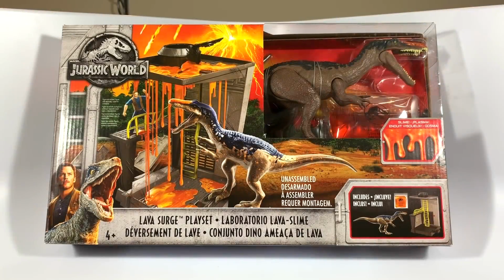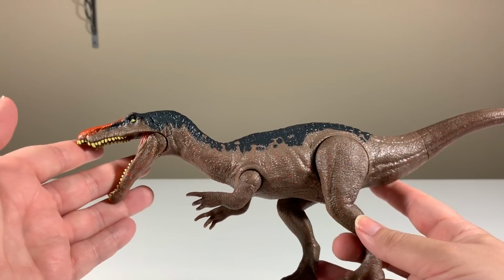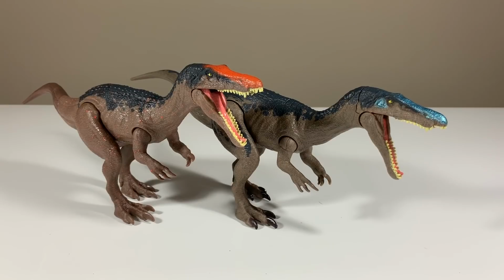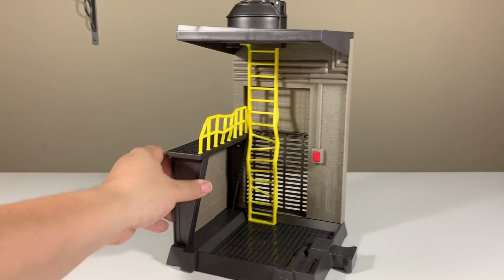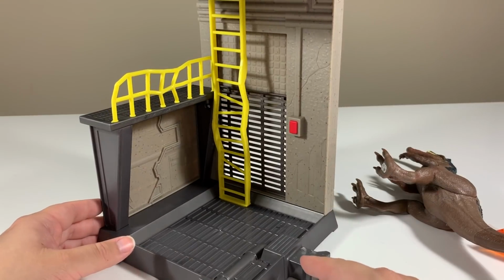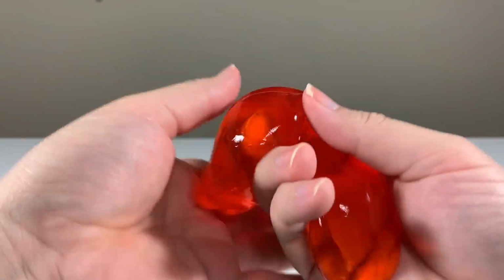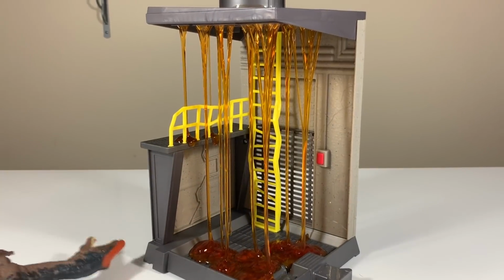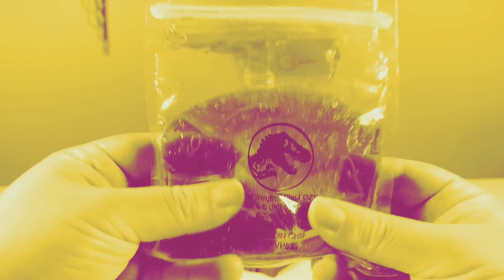Jurassic World Lava Surge Playset Review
In this Cretaceous Cantina review, we take a look at the Mattel Jurassic World Lava Surge Playset, currently available in the U.S. via Walmart.com: